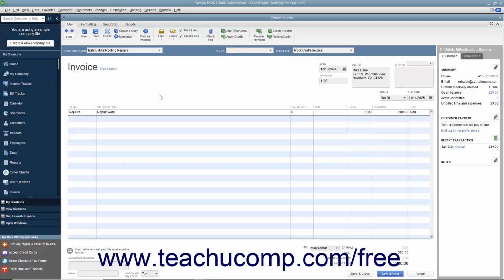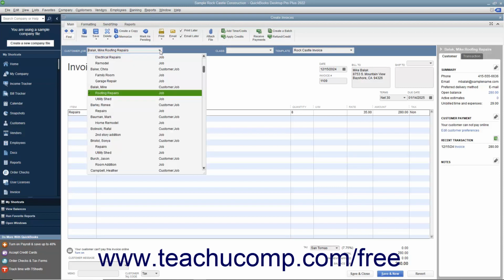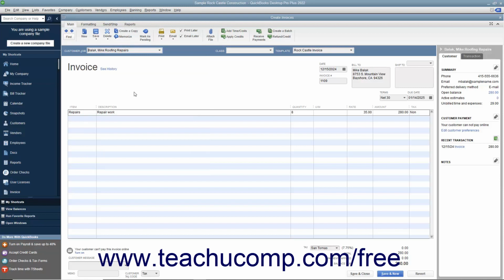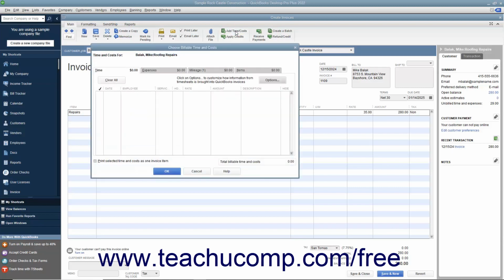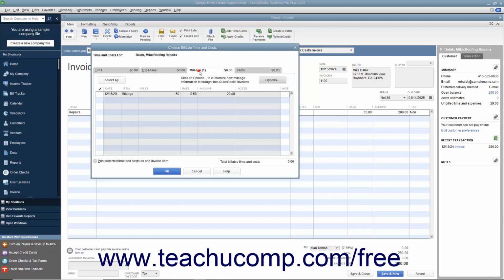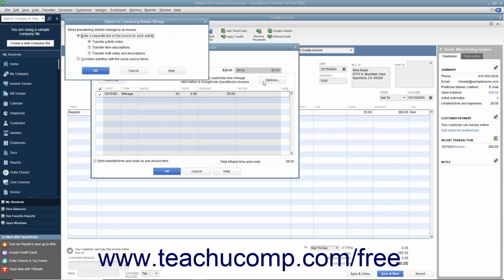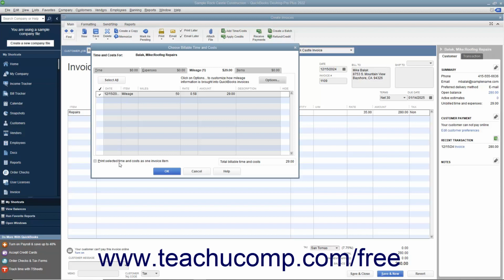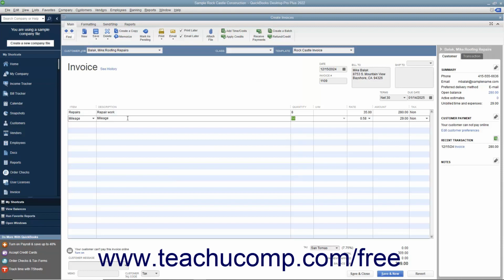Learn how to Charge Customers for Mileage in Intuit QuickBooks Desktop Pro 2022: A Training Tutorial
Learn how to Charge Customers for Mileage in QuickBooks 2022 A clip from Mastering QuickBooks Made Easy.